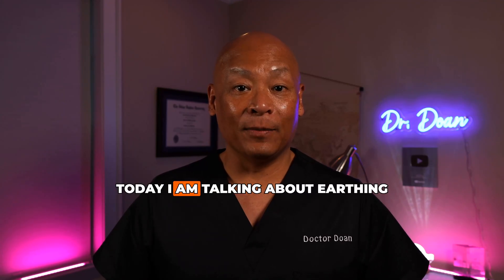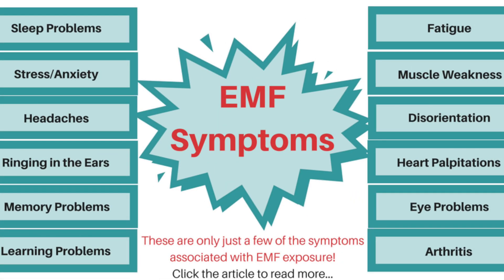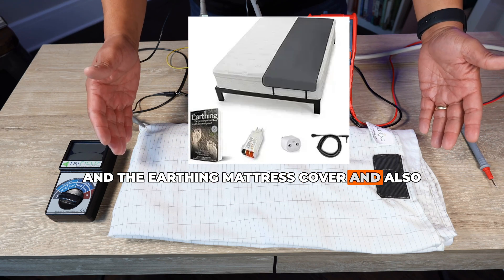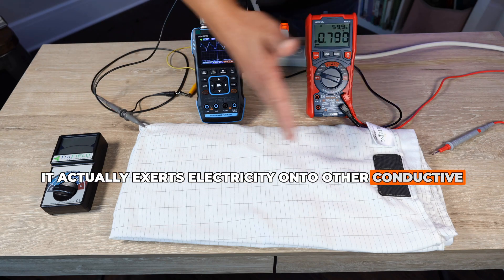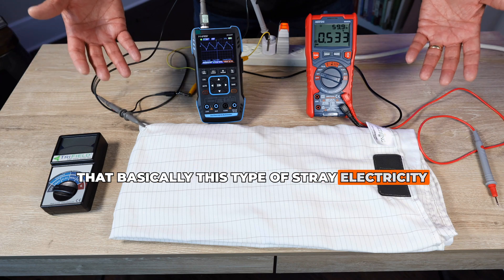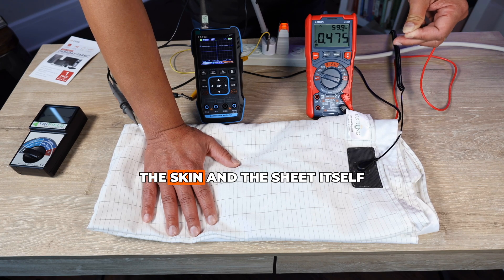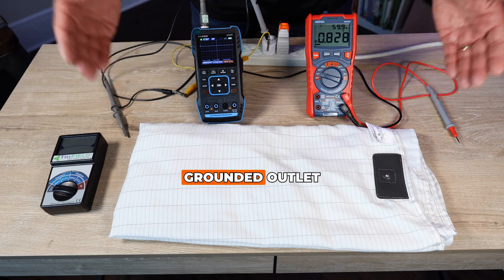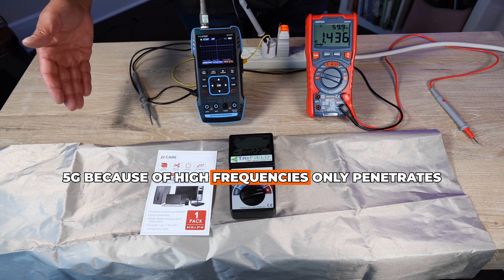Earthing & Grounding Detox, EMF Protection and 5G Shielding Explained By a Doctor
In this video, Dr. Doan explores the science of capacitive coupling, 5G shielding, and EMF protection, while addressing the role of grounding and detox symptoms. With the increasing prevalence of wireless technology and EMFs like 5G and electrical fields, understanding how electromagnetic exposure interacts with the body is essential for maintaining health and well-being. 🌱

🛡️ Topics covered include: capacitive coupling, grounding devices like mats, sheets, and grounding products, grounding detox symptoms such as  tingling, headaches, or fatigue, 5G and Wi-Fi shielding, and the benefits of earthing for balancing your body’s electrical systems and reducing stress caused by modern technology.

✅ Practical solutions for reducing EMF exposure:
 • Properly setting up grounding mats and sheets to avoid exposure to improperly grounded outlets.
 • Using 5G and Wi-Fi shielding materials, such as metal-infused fabrics, specialized paints, or EMF-reducing cases.
 • Tips for creating a low-EMF environment to support overall health and energy balance.

Faraday Fabric

Trifield EMF Detector

I have used Earthing products for over 5 years and love them.

I only recommend Earthing Products because everyone else sells knock-offs or violates Earthing Patents

I recommend this Voltmeter for body voltage measurements: AstroAI Digital Multimeter, TRMS 6000 Counts Auto-Ranging M6K0R

Filmed Primary with Canon EOS R10

Sigma 10-18mm f/2.8 DC DN Lens for Canon RF-S

Filmed Secondary with iPhone 13 Max

RØDE VideoMic GO II Ultra-compact On-camera Shotgun Microphone

RALENO LED Video Lights and Stand Kit

Thumbnails shot with: Godox V860II-C E-TTL HSS Camera Flash

Godox XProII-C TTL Wireless Flash Trigger

DJI Ronin-SC 3-Axis Gimbal for DSLR and Mirrorless Cameras

Gimbal Stabilizer for iPhone

Audio Recorded with Zoom H1N

Opus Clips to make Shorts from Long Videos and automatic captions

I'm not your doctor, and I'm not giving medical advice. My videos may include copyrighted content used without explicit authorization.

Working with electricity carries significant risks, and anyone attempting such work does so at their own risk. Always consult a licensed professional for electrical work and follow all applicable safety regulations. I am not responsible for any injuries, damages, or consequences resulting from actions taken based on the content of my videos or articles.